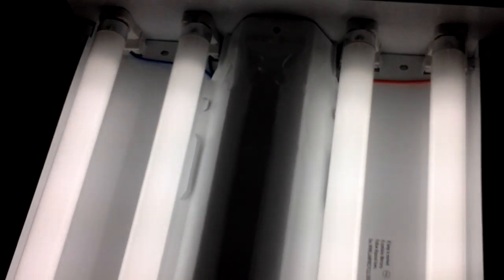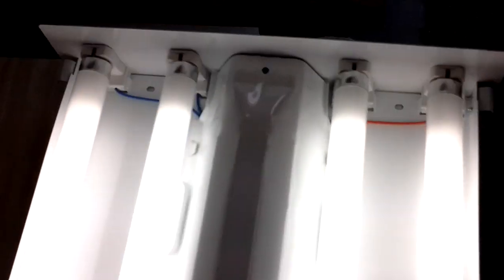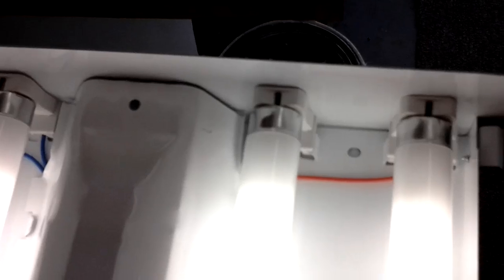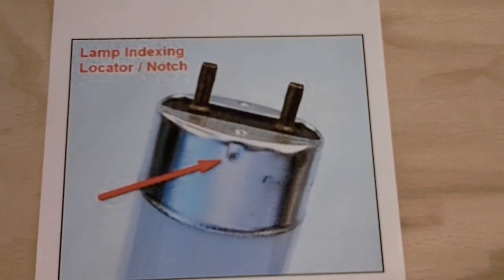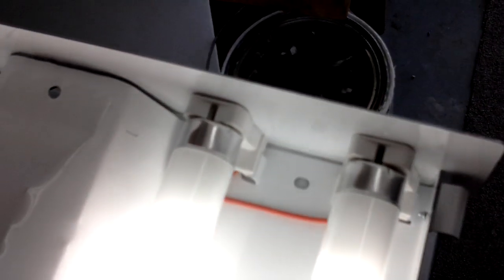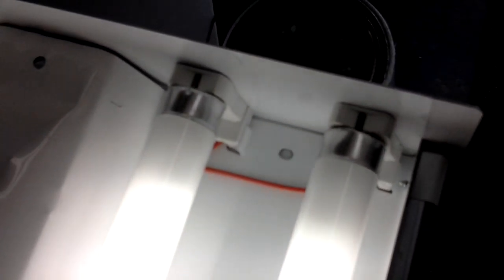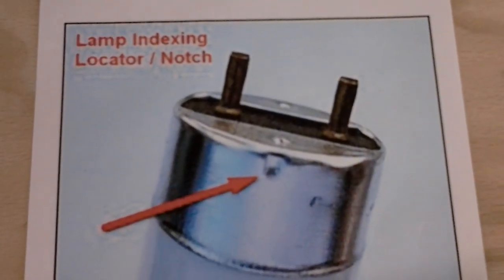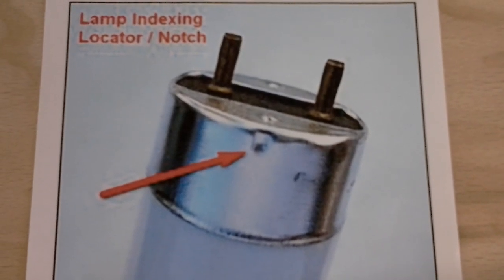Fluorescent Lamp Locator Notch Install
Proper Installation of a Fluorescent Lamp.  Example Lamps F32T8 Rotation Into Lamp Holder / Socket - Prevent Ballast Problems.